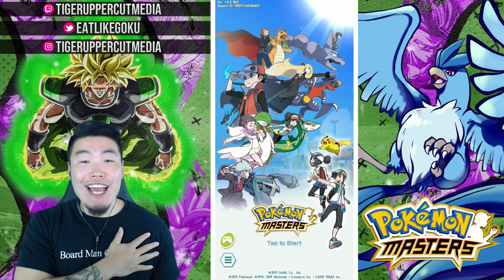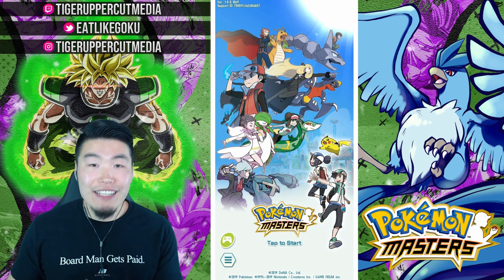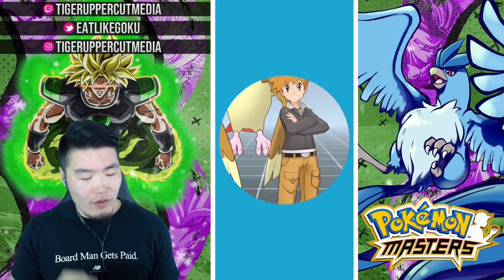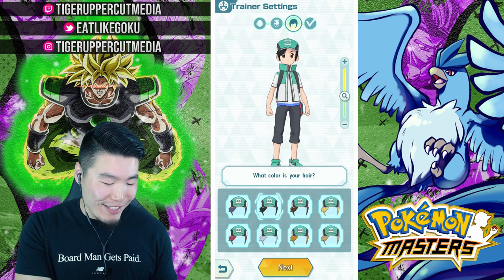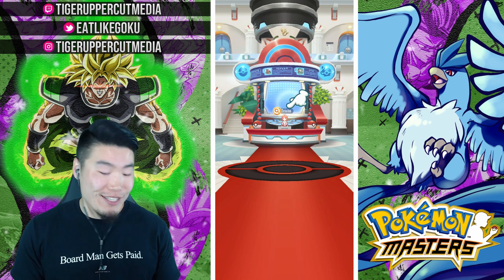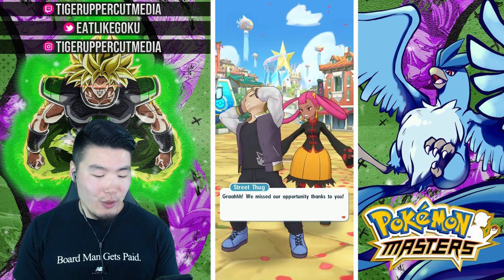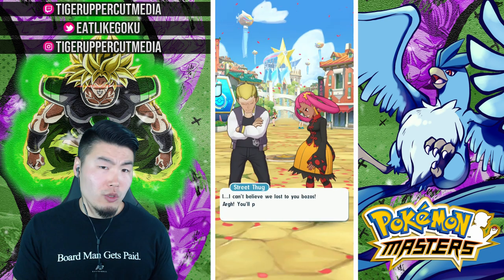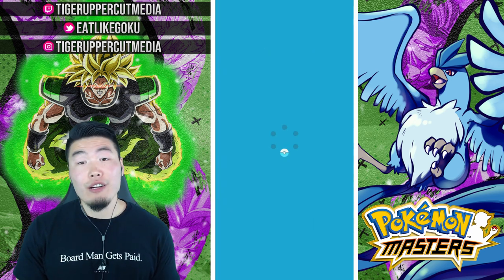AN AMAZING NEW POKEMON GAME! Pokemon Masters FIRST IMPRESSIONS!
Pokemon Masters is a NEW officially-licensed Pokemon mobile game that's set to release worldwide on August 29th! Come check out what the hype is all about!